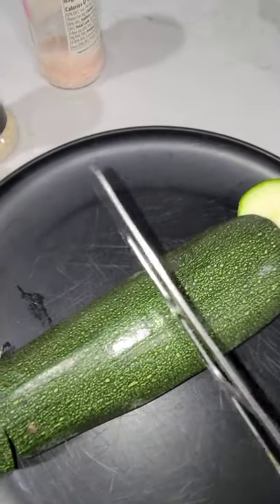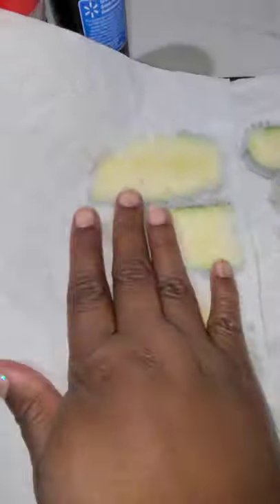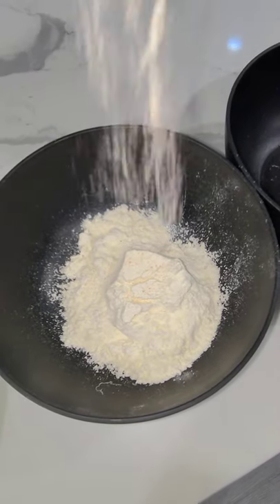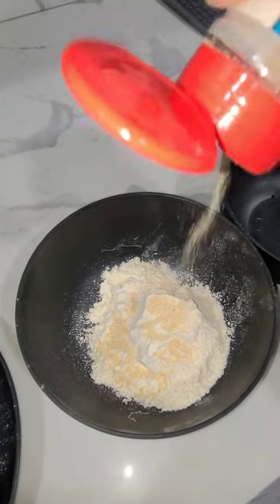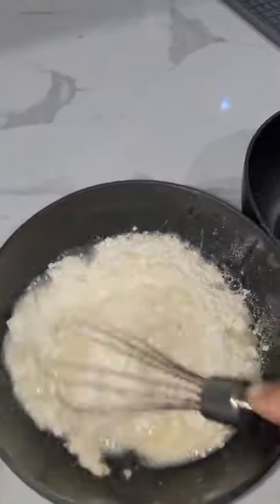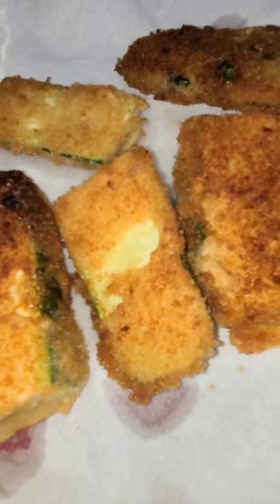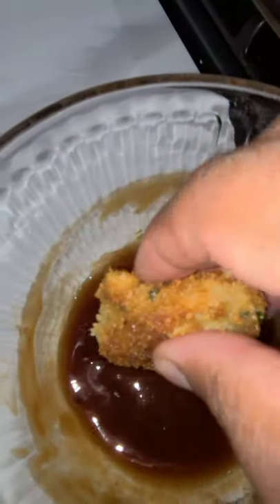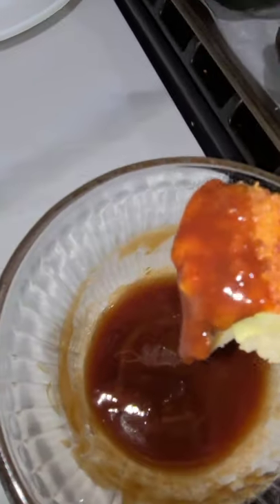vegan zucchini katsu 😋